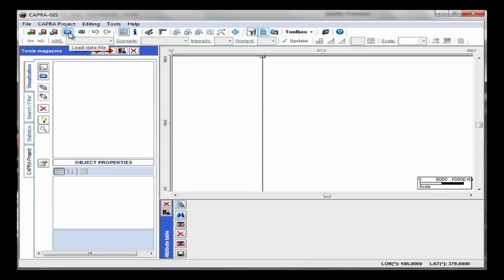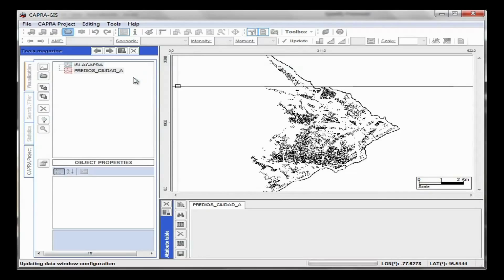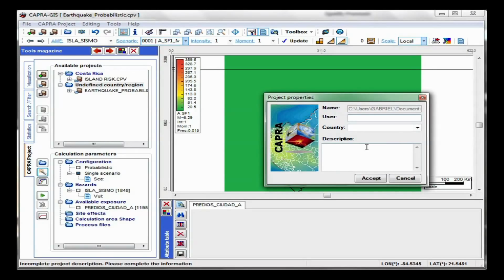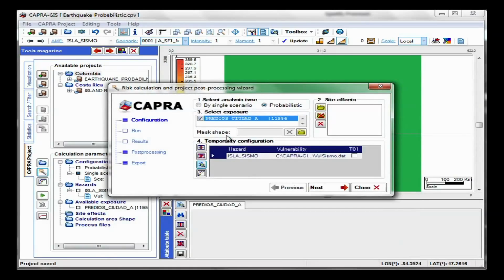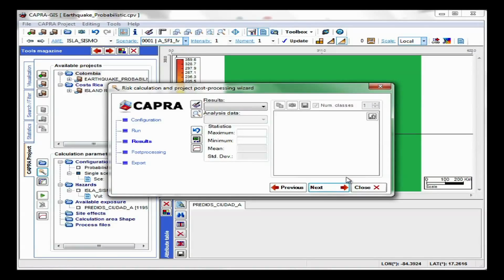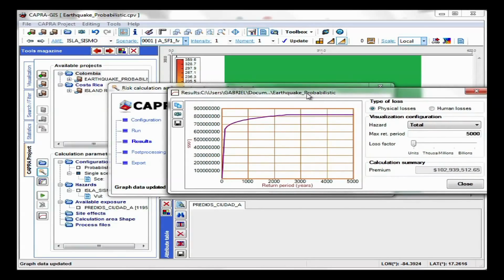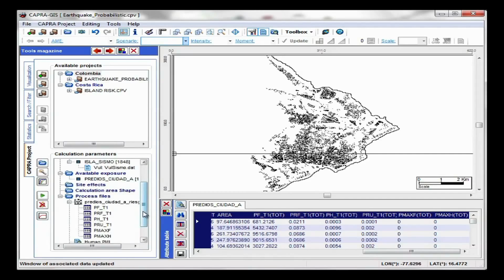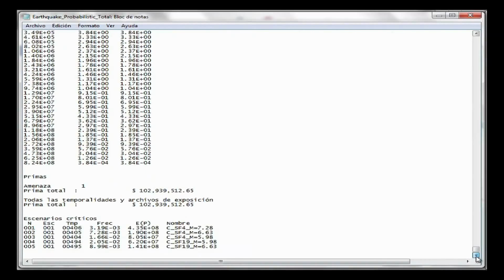Probabilistic Risk Assessment at City A, The Island